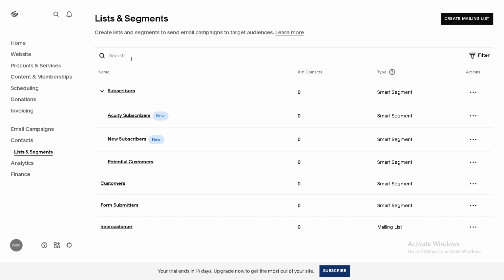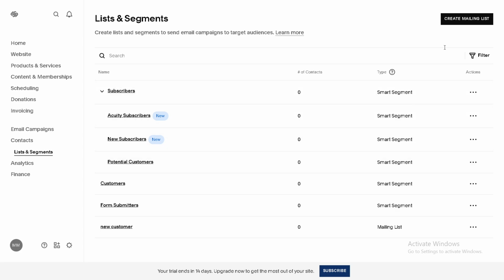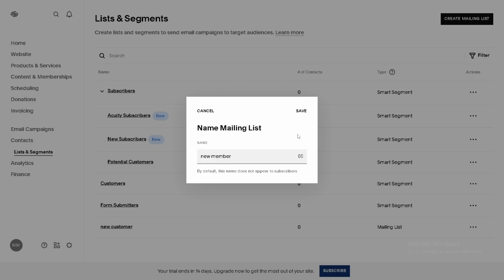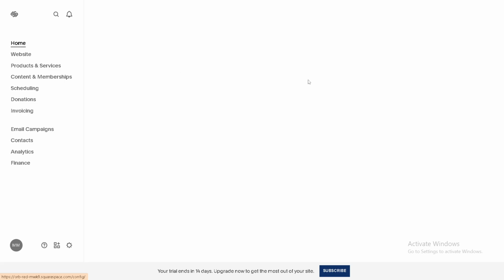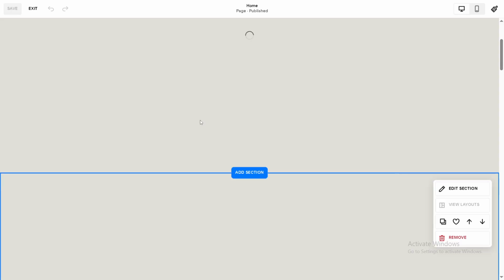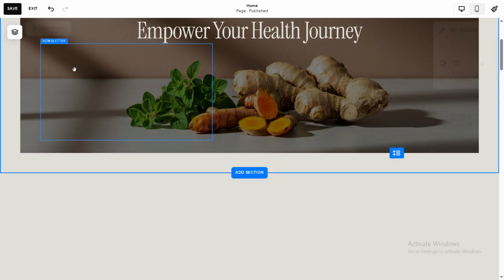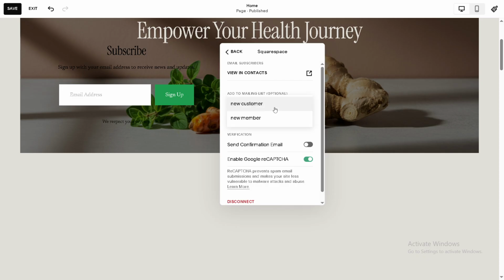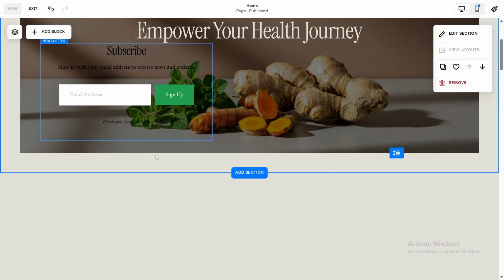How to Build a Mailing List in Squarespace (Step By Step) (2026 Guide)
How to Build a Mailing List in Squarespace (Step By Step) (2025 Guide)

In this guide we cover how to create a mailing list on squarespace, how to build mailing list squarespace, how to create an email list on squarespace, how to find mailing list on squarespace, how to create mailng list on squarespace!, how to create a business email in squarespace, how to create mailng list on squarespace! and, how to send an email blast in squarespace, build a mailing list, how to set up email marketing in squarespace, build email list on squarespace, how to build an email list for free, mailing list squarespace.